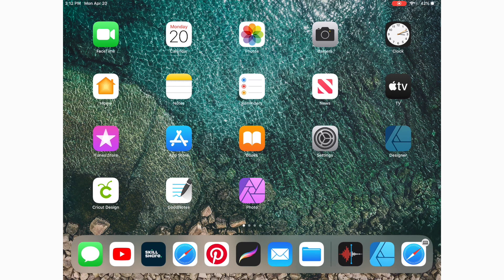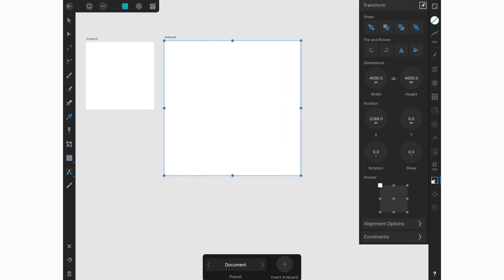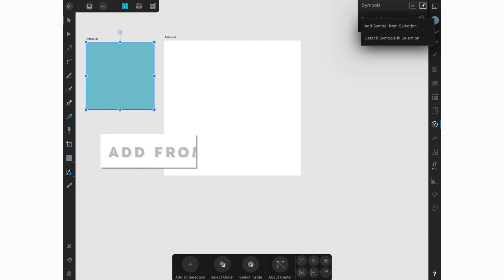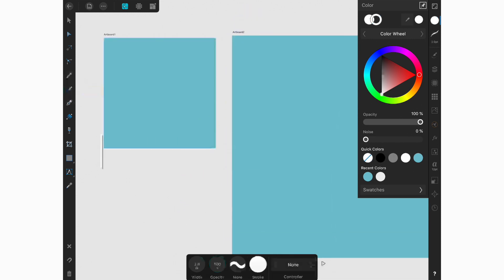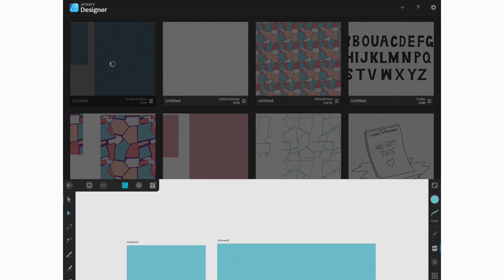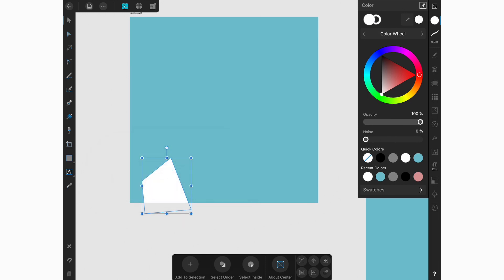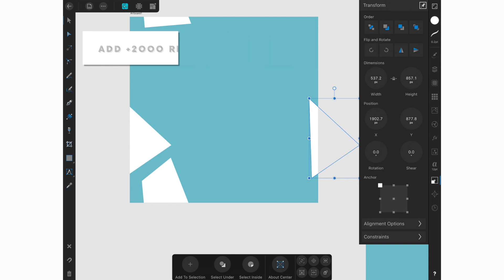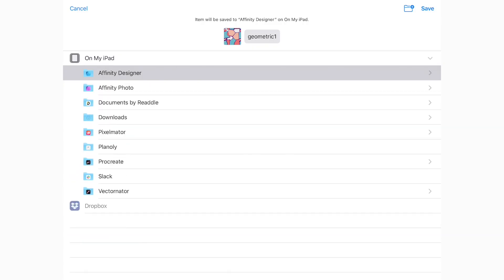TFL Tutorial - Create a Seamless Repeating Pattern Using Affinity Designer for the iPad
For this week's tutorial, I wanted to do a course preview of my most recent class on Skillshare - Spark AR Studio for Surface Pattern Designers.

For this tutorial I am walking you through how to build a seamless repeating pattern using Affinity Designer for the iPad. I know more and more people are looking for alternatives to the Adobe suite and Affinity has a fantastic set of programs. Affinity Designer is the equivalent of Adobe Illustrator. It has some minor differences, but as someone who worked with Illustrator for 15+ years - it has actually been an easy transition and I now only work with the Affinity Programs (Designer, Photo and Publisher). What I like the most is that they have both desktop versions of the programs and native iPad versions (no watered down stuff for them) and it makes working on the go so easy. I take you through setting up the artboard and building the repeat all on the iPad version of the program.

I hope you find it helpful! In the rest of the Skillshare class, I take you through the process of turning your repeat into a background filter for use on Instastories using Spark Ar Studio.

SOME OF MY LATEST PRODUCTS
Digital Planner
Digital Planner Stickers